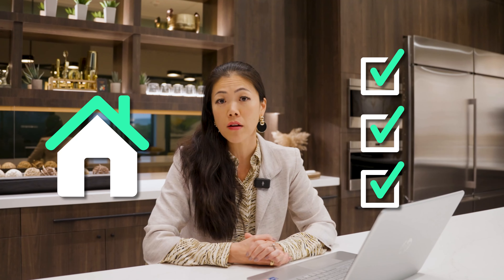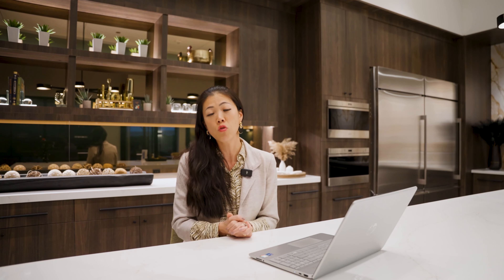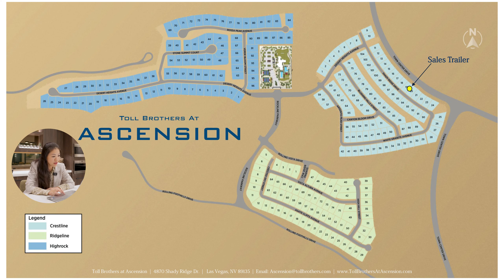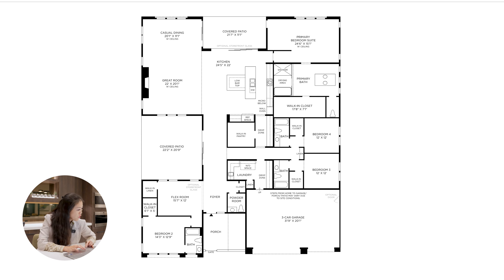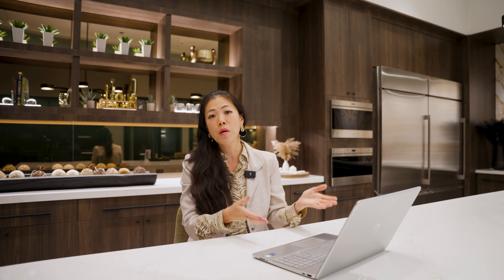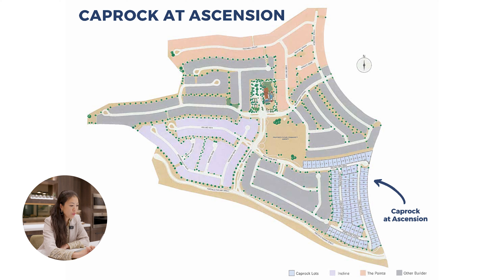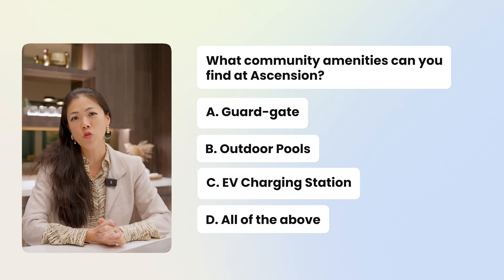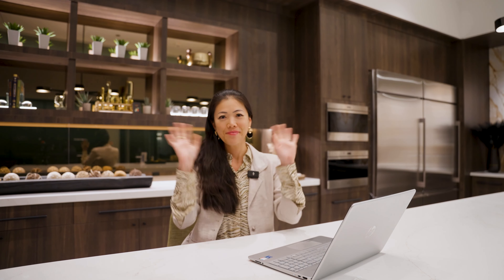Brand NEW Community ASCENSION In Summerlin Nevada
Are you looking for a brand NEW community to call home? Brand NEW Community ASCENSION In Summerlin Nevada is the perfect community for you!

Located in the heart of Summerlin, this community is perfect for anyone looking for a new home. With a variety of housing options and a stunningview of the Las Vegas Valley, Brand NEW Community ASCENSION In Summerlin Nevada is the perfect place to call home! Watch this video to learn more about this amazing community and how to get started today!

KAORI NAGAO
BS.0145932

SOCIAL:
TOOLS:
ABOUT ME:

Originally from Yokohama, Japan, I am a wife, a mother of two daughters, and a mother of a mini-Golden doodle dog. I’m a passionate entrepreneur, and besides my career in the real estate industry, I own two local restaurants in Southern Highlands.

I attended an international school from an early age and moved to Southern California at the age of 18. I attended the University of California, Riverside and Los Angeles with a degree in Business Administration and Entrepreneurship.

Having lived in Las Vegas for the last 17 years, I am so familiar with the city of Las Vegas that
I call myself a Las Vegas lifestyle specialist.

I offer buying, selling and investing services in Las Vegas and Henderson, Nevada, USA.

My goal is to help you build wealth through real estate.

I’m focusing on family relocation to Las Vegas and investors looking to build wealth through real estate.

I am very excited to work for Sotheby’s, a global company with offices in 78 countries including Japan.

I want you to know that I can help you internationally, not just US real estate services.